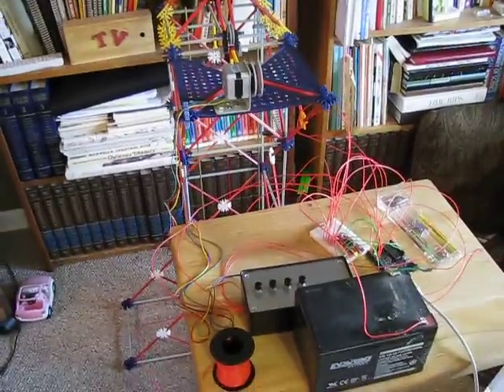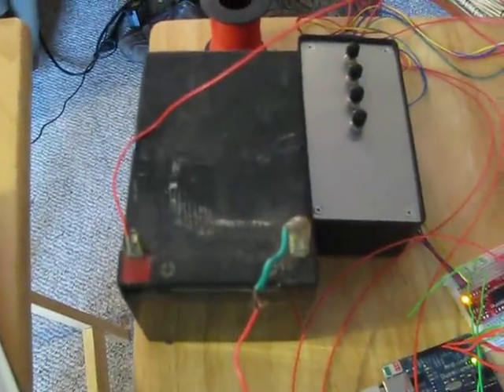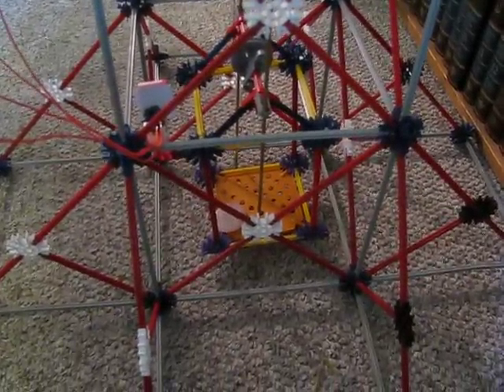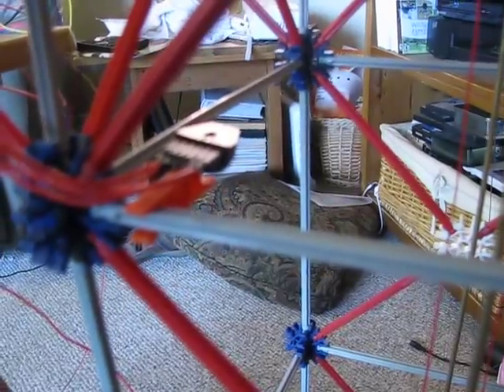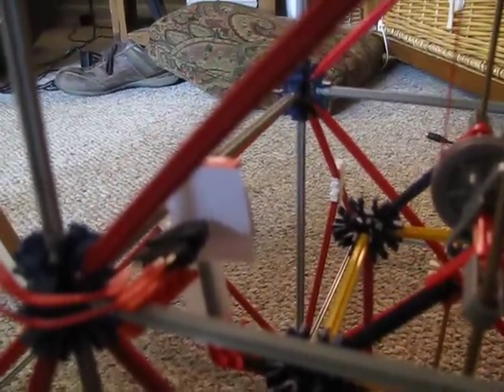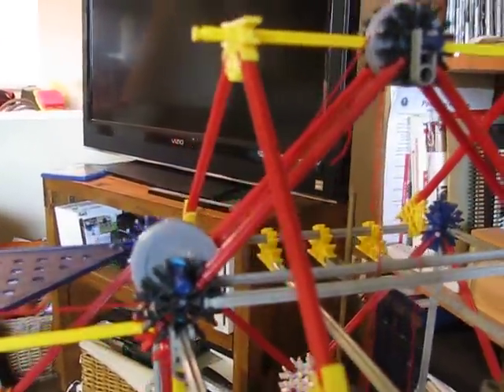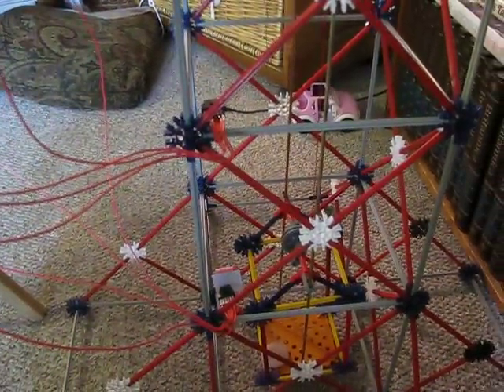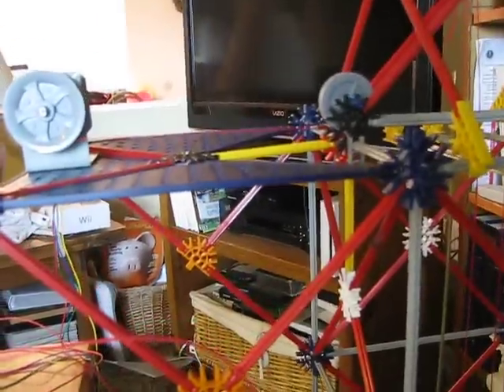Arduino Stepper elevator video 2 of 2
An Arduino driving an easydriver 4.2 to run a Knex elevator.